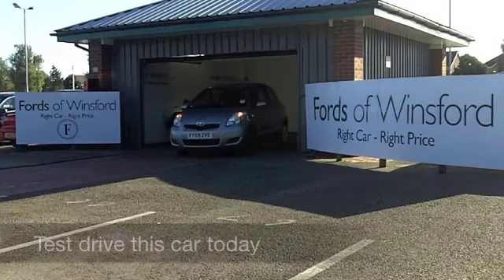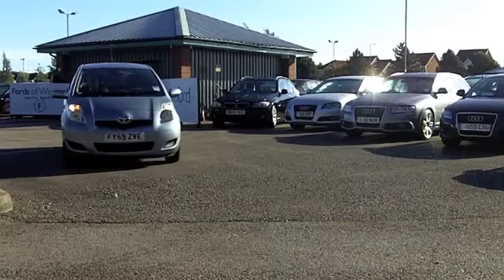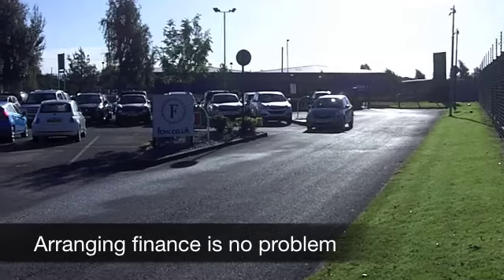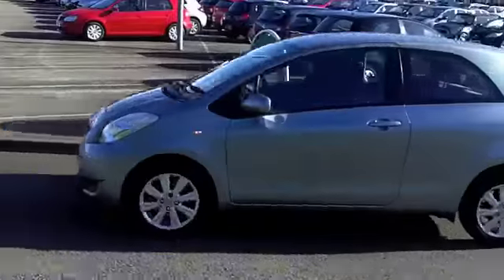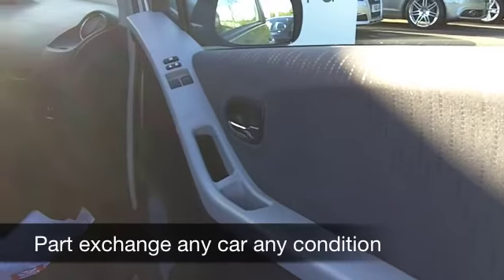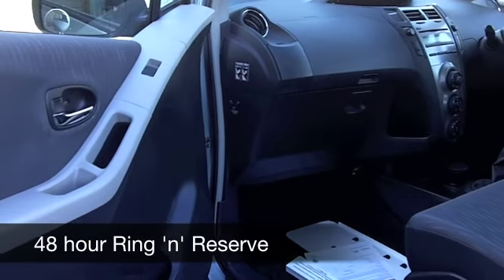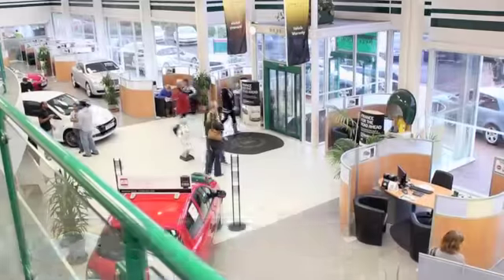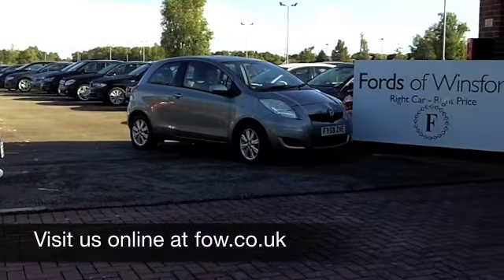TOYOTA YARIS DIESEL HATCHBACK (2009) 1.4 D-4D TR 3DR [6] - FY59ZVE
DETAILS:
First registered: 30/10/2009
Current mileage: 54890
Registration: FY59ZVE
Colour: SILVER

This used car is for sale at Fords of Winsford Car Supermarket in Cheshire, UK